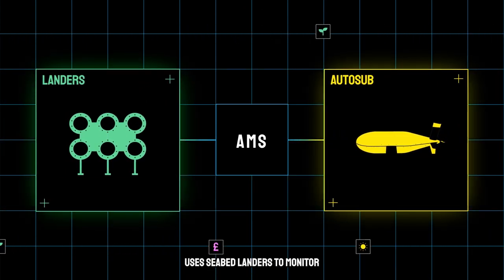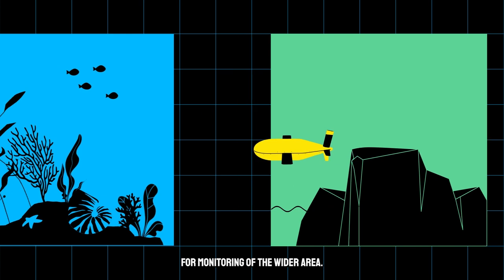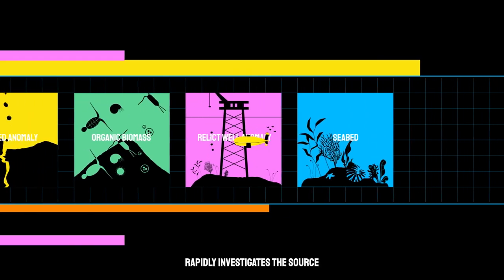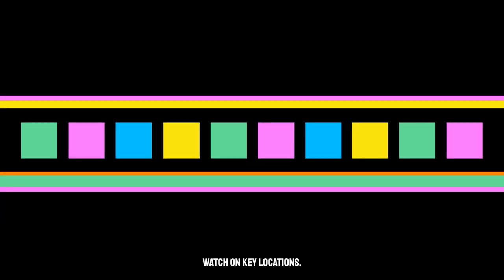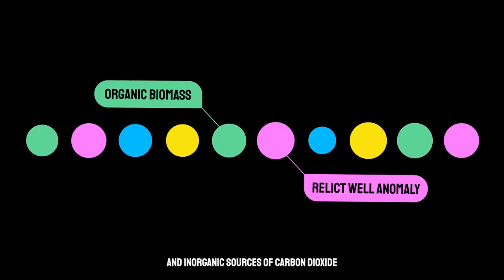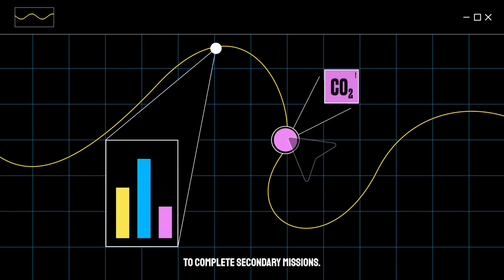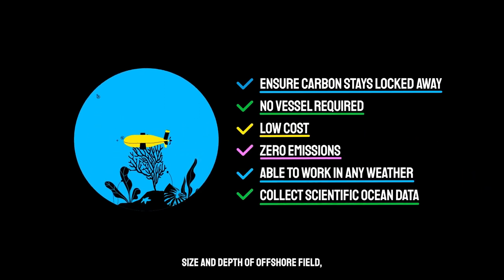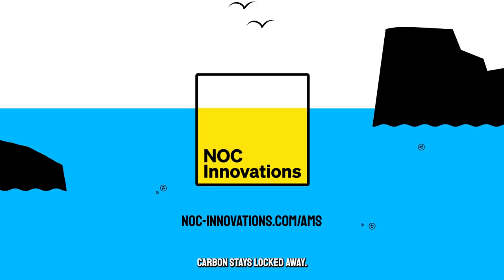AMS: The NOC Innovations Autonomous Monitoring Service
How can NOC Innovations ensure maximum environmental protection for offshore carbon capture and storage (CCS) activity?

Our world-leading scientific research combined with our unique proven engineering capabilities in autonomous underwater vehicles (AUVs) and seabed landers, has enabled us to develop a new turn-key solution for CCS monitoring. This solution, known as Autonomous Monitoring Service (AMS), utilizes our own intelligent seabed landers for points of special geological interest that require continuous monitoring supplemented with a dedicated fleet of our Autosub 1500 AUVs to patrol the entire field.